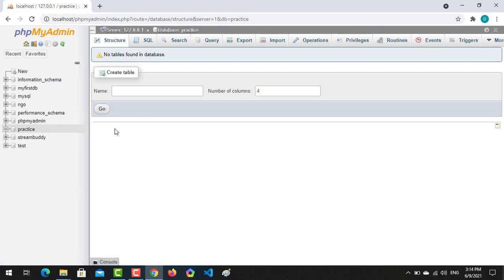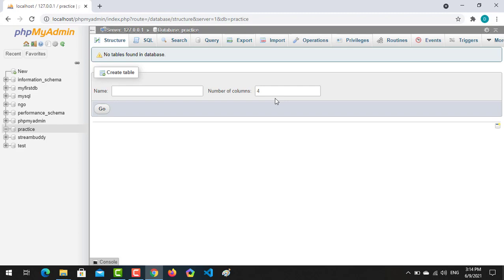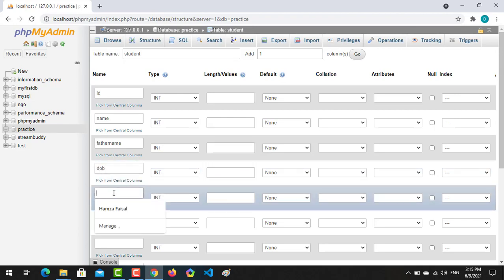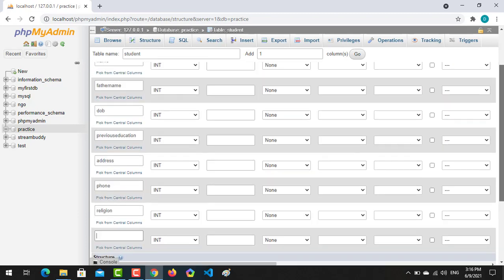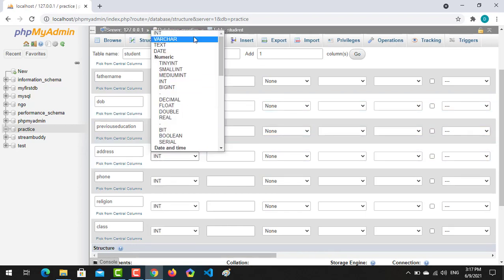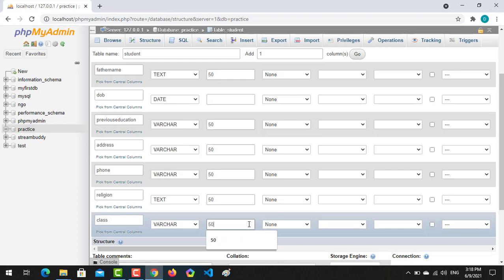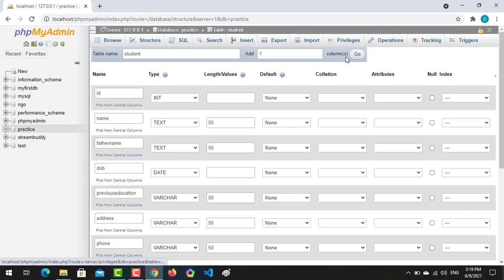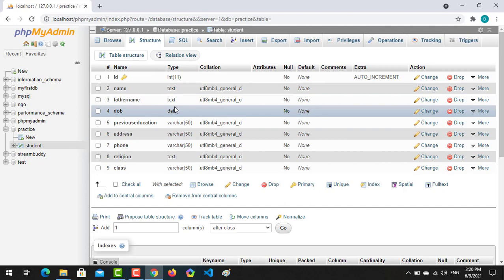Creating Table | SQL Info | Lecture 2